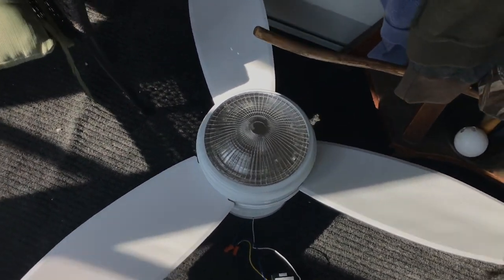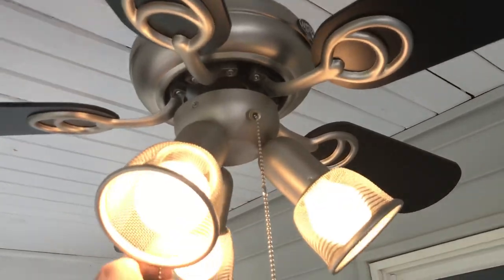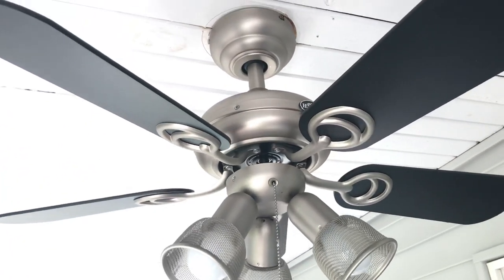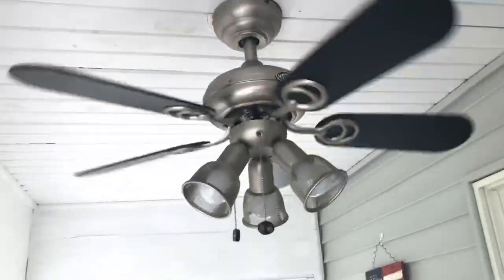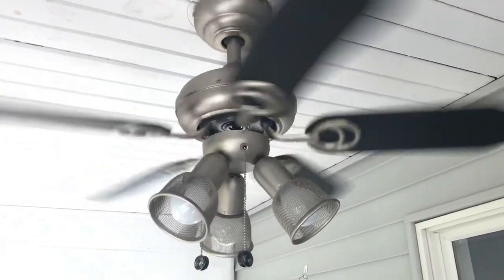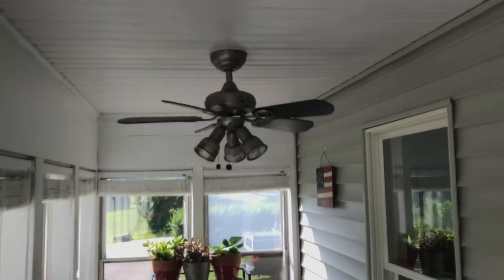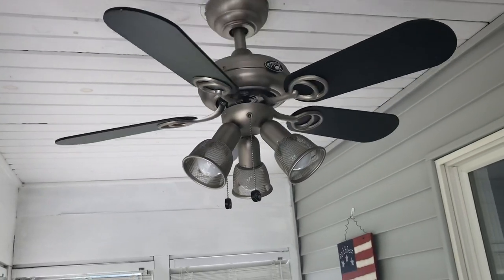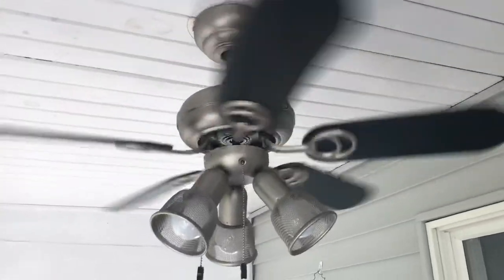Hampton Bay San Marino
Here’s the newest addition to my collection. Also you will see my faulty edition as well, the Hampton Bay Sovana. Even if the San Marino is a little crappy, I still love it!